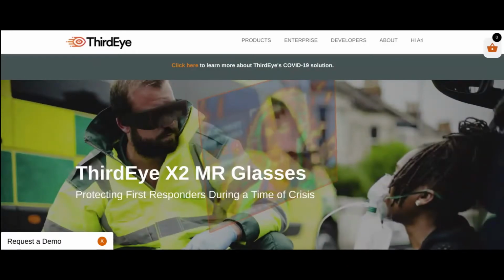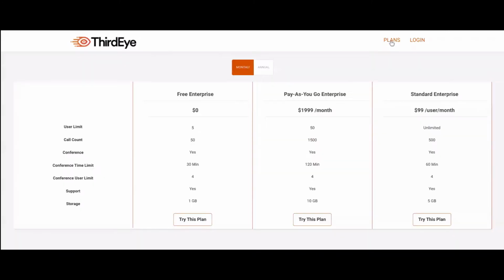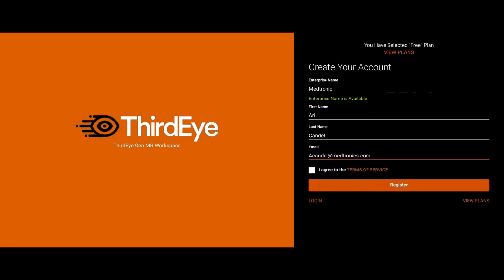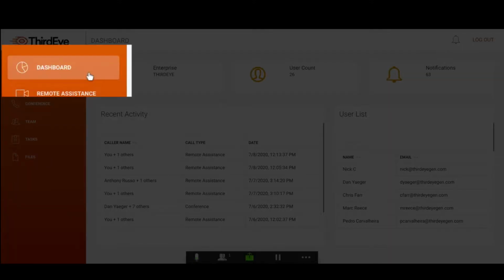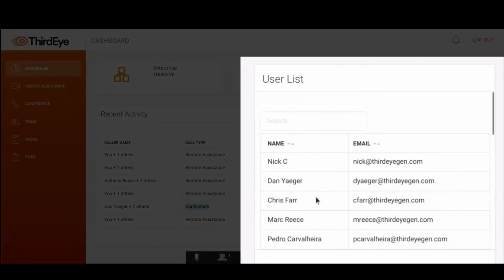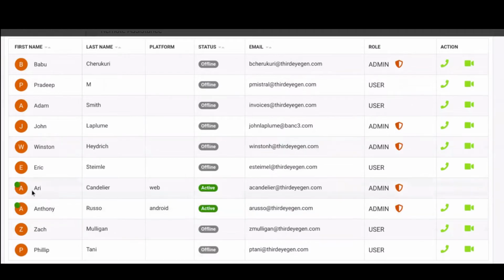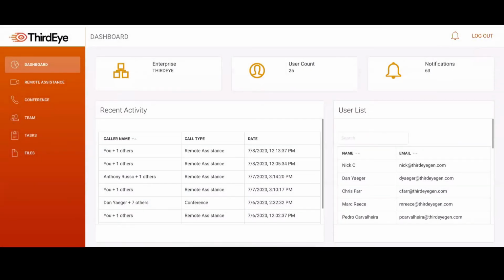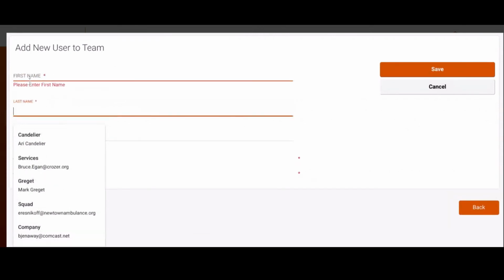Getting Started with ThirdEye's MR Workspace Platform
Ready to sign up for ThirdEye's MR Workspace Platform? Learn more about creating a new account, the various enterprise plans that we offer, and the vast amount of command center functionalities baked into the easy-to-use software tool.

Dive deeper into AR-enhanced remote conference calling, step-by-step workflow instructions, and mobile device management all from one platform.